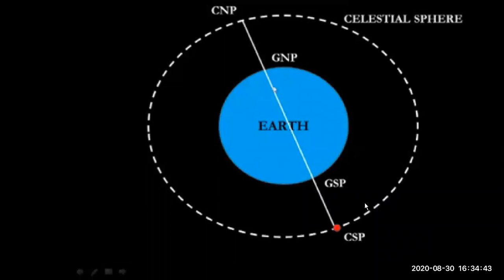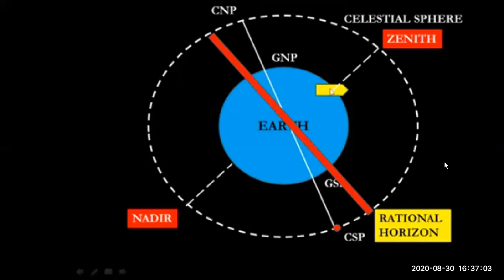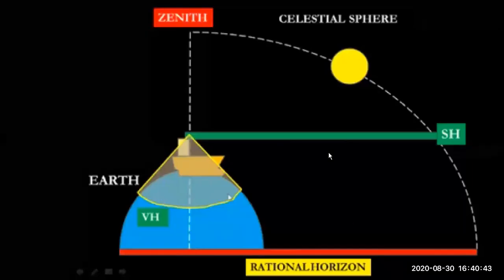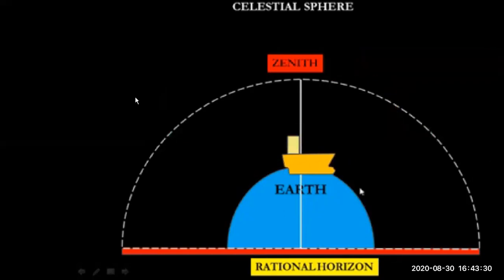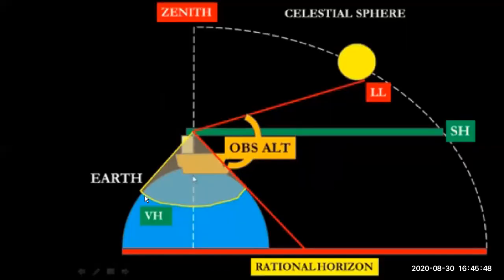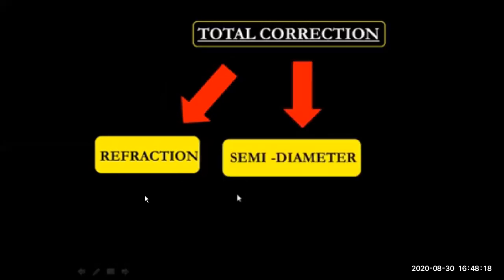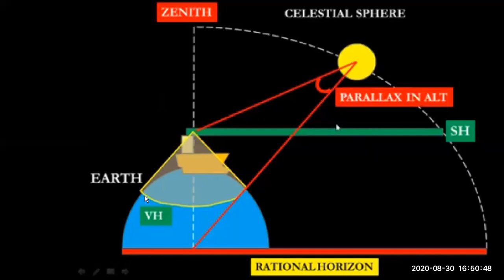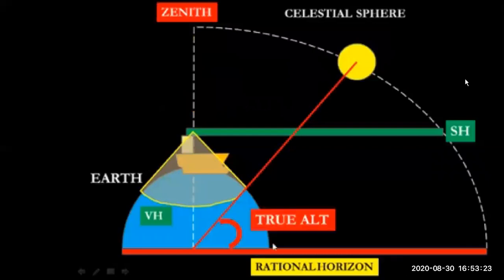CJC CEL NAV 3 AND4 RH AND SEXT ALT